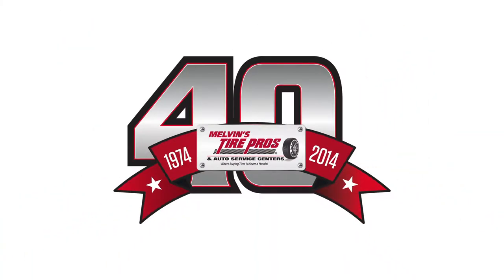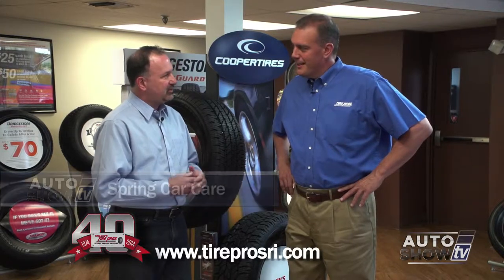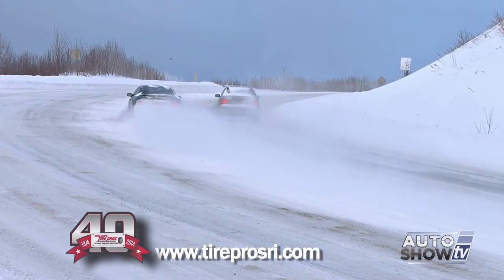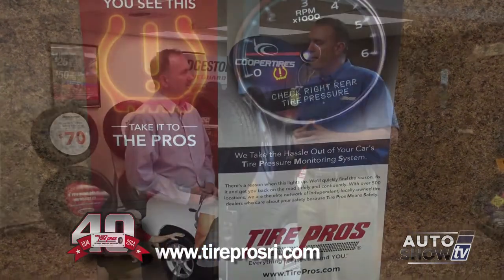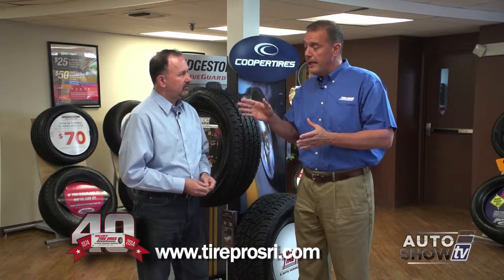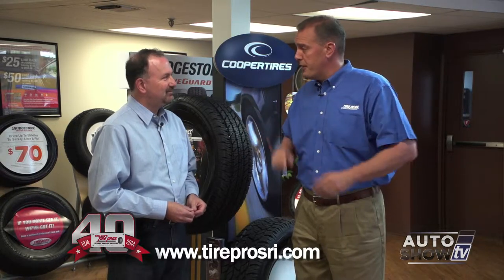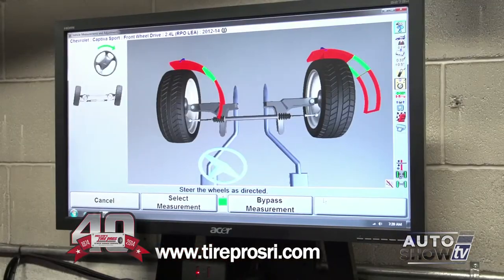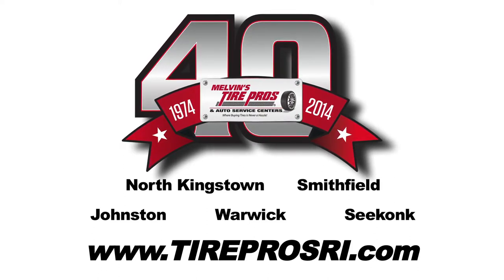TIREPROS POST WINTER 0515